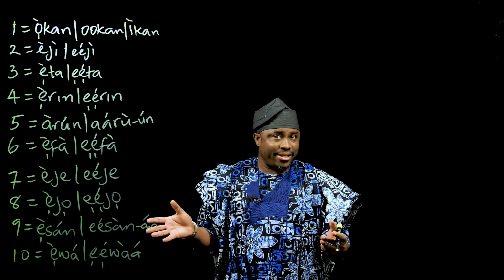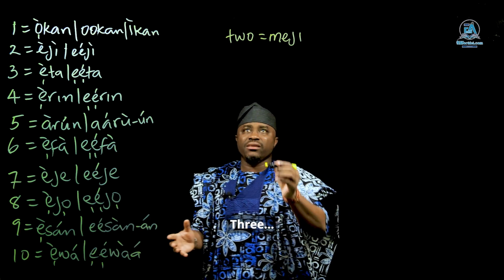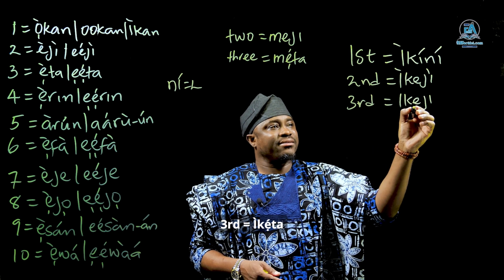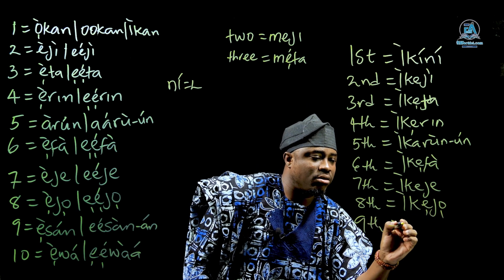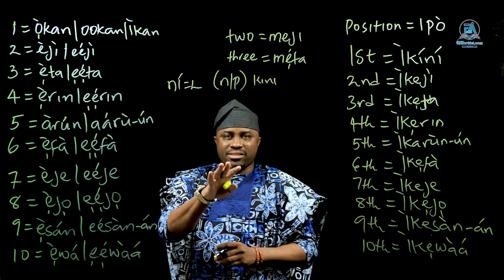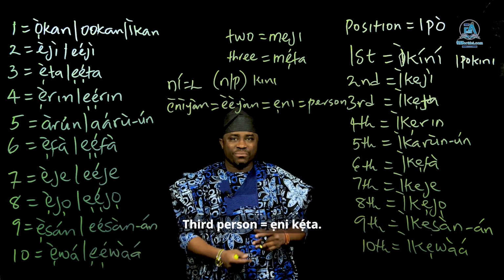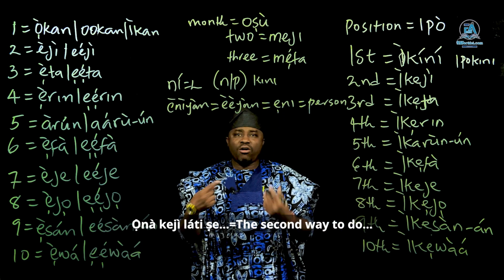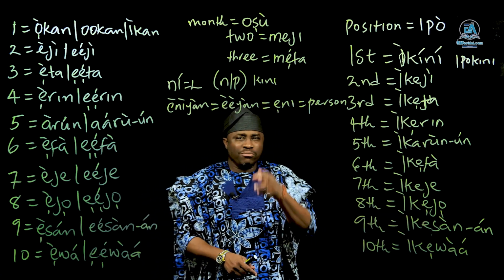Yorubaclass PART TWO: I taught about "Òǹkà" and how to use it.